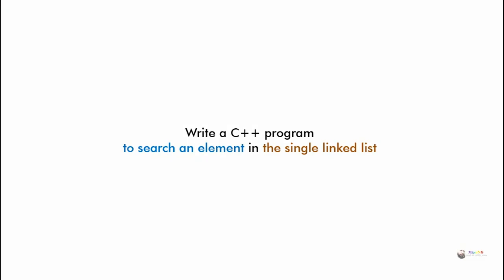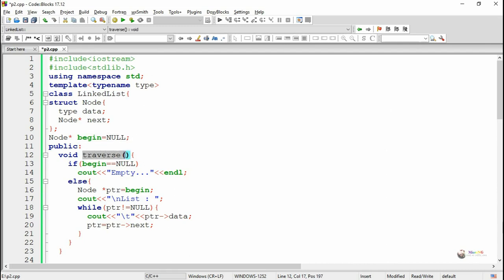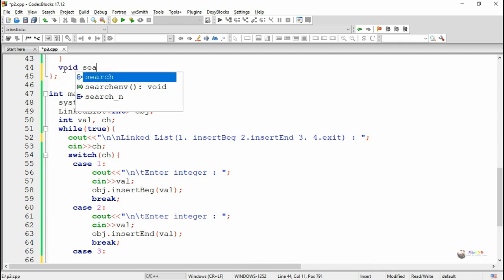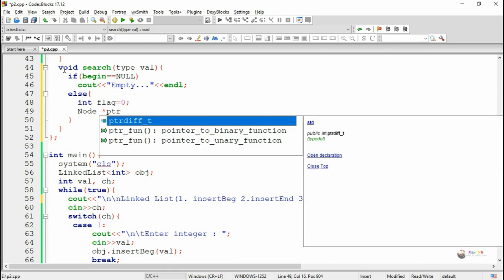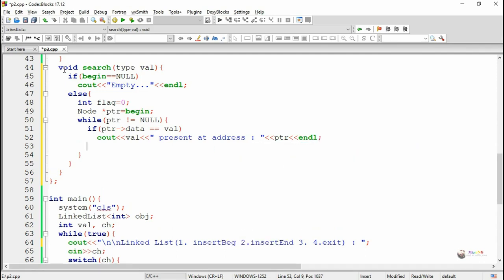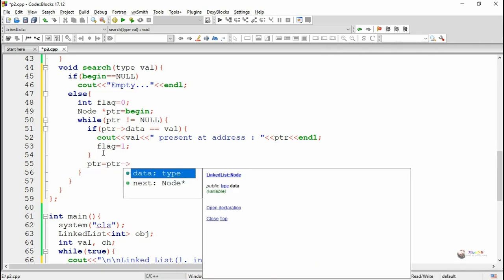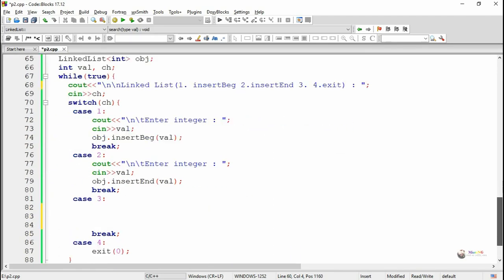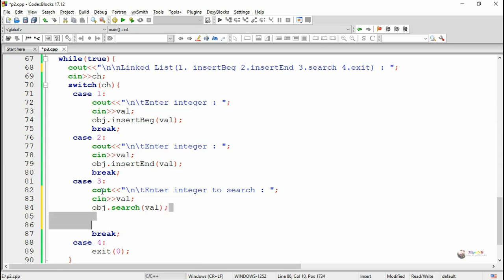C++ program search an element in a linked list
C++ program search an element in a linked list singly linked list or one way linked list. create single linked list by inserting a node at the beginning and end of the linked list and search the element of the linked list also traverse all the nodes of the linked list